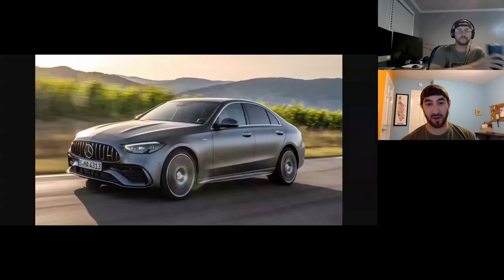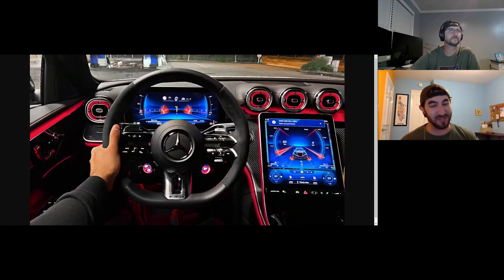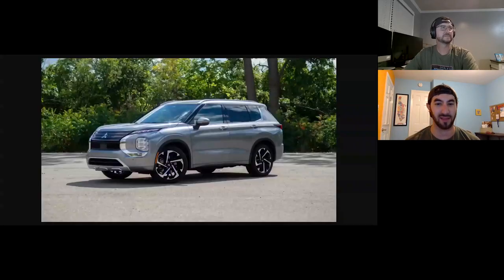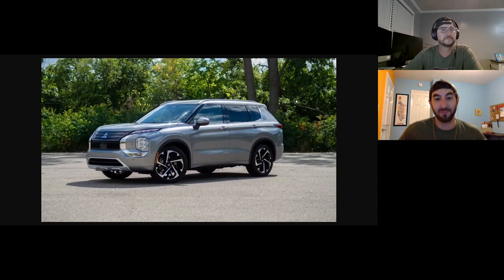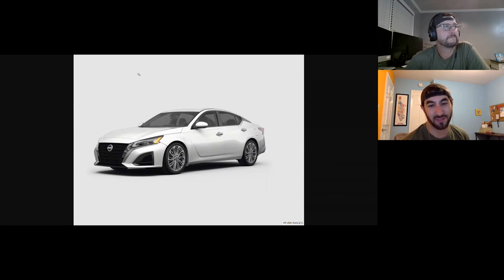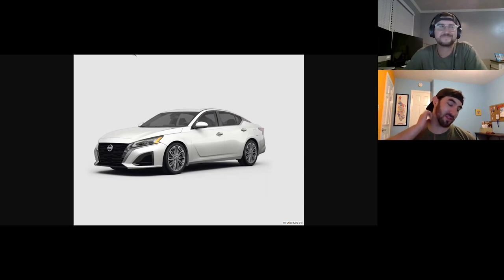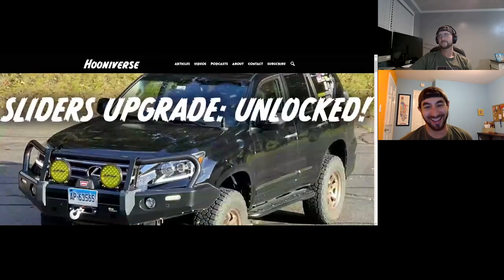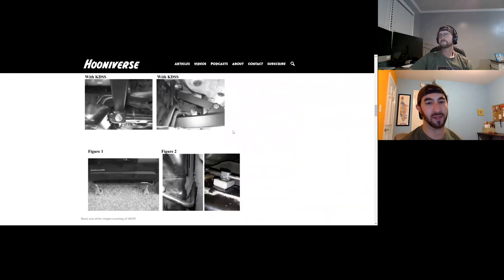Lexus GX White Knuckle Sliders, C43 AMG Sedan, Mitsubishi Outlander- Off The Road Again: Episode 185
This episode of Off The Road Again brings you the dynamic duo of Ross Ballot and Chris Tracy in a hearty discussion about the latest press cars Ross has taken for a spin. Feel the pulse-raising power of the Mercedes C43 AMG Sedan, explore the hybrid capabilities of the Mitsubishi Outlander PHEV, and glide into the comforts of the Nissan Altima SL - all through Ross's expert insights and Chris's probing questions.

But that's not all! Ross delves into his latest modification – the rugged White Knuckle Off Road sliders he's added to his 2018 Lexus GX. Whether you're a gearhead, an off-roading enthusiast, or someone who simply enjoys the thrill of the drive, this episode is packed with firsthand experiences, technical tidbits, and a whole lot of automotive passion. Join us as we go Off The Road Again, with Ross's recent rides and roaring adventures! 🚗💨🌄

Join Hooniverse's latest podcast, the Off The Road Again Podcast, and delve into the minds of Chris Tracy and Ross Ballot, two passionate four-wheeling enthusiasts. Tune in every week to feast your ears on off-road fun as they discuss modern off-road vehicle news, stories, and project updates, and hear from guests within the automotive industry and off-road community. At OTRA, we share a love for all things off-road and are thrilled to bring that enthusiasm to our listeners. And don't worry, we'll try to stay on topic as much as possible.